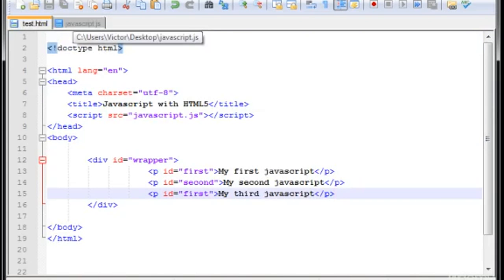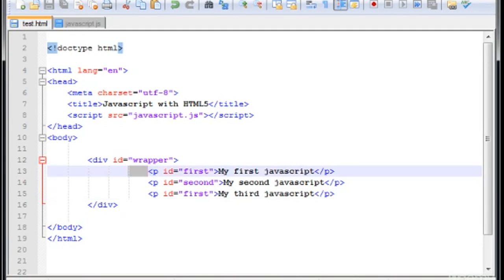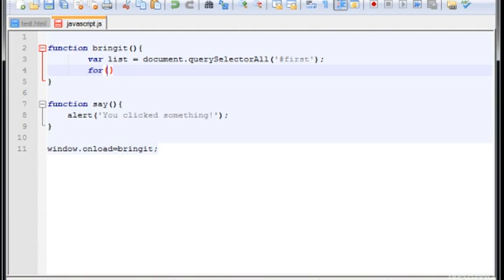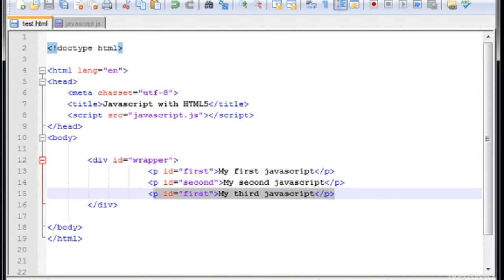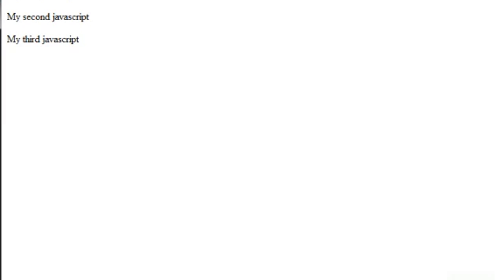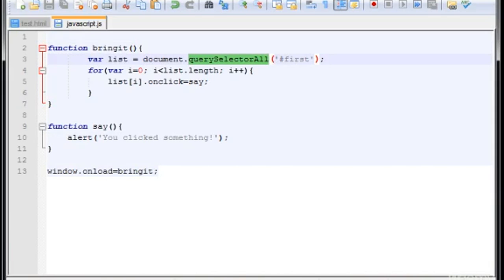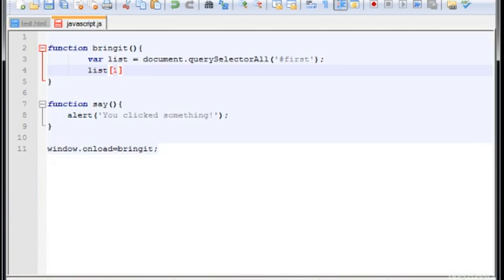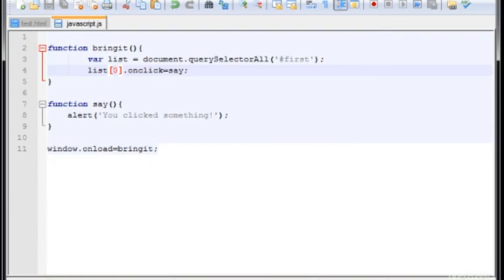18 The querySelectorAll (Section 8 - HTML5 & CSS3)